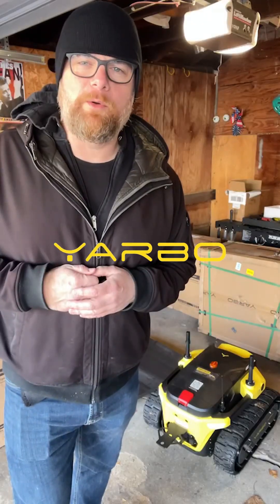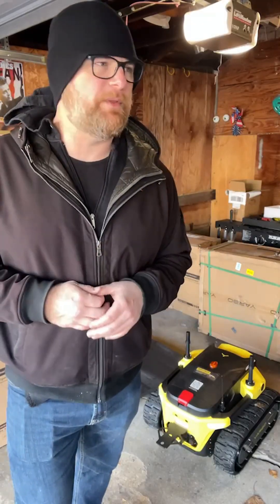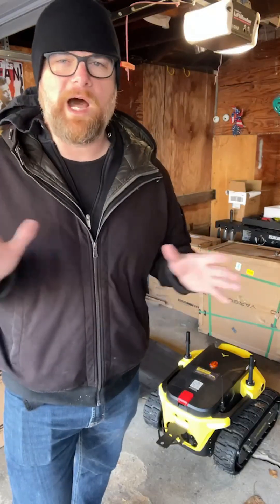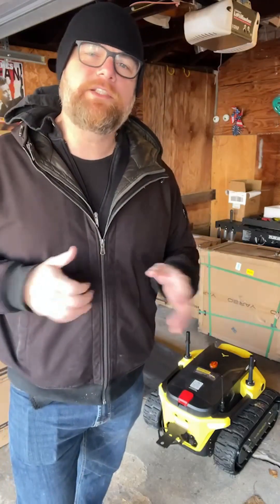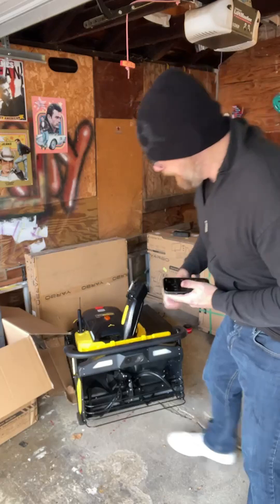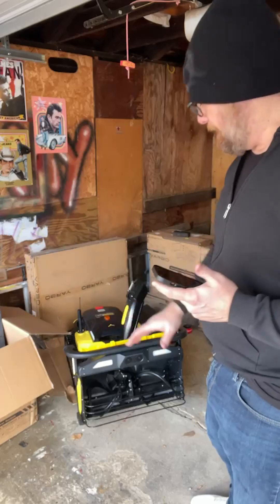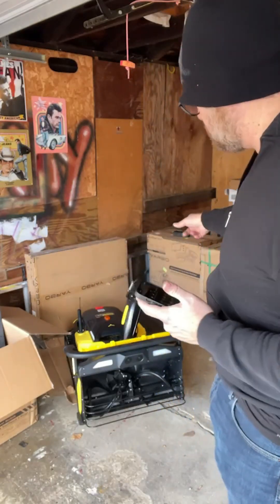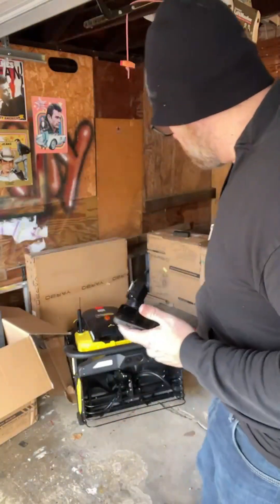Shoveling Snow Like 1492? Meet the 21st Century Upgrade 🔄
When Chicago wind chills hit -30°F, Ryan doesn't reach for a shovel – he upgrades. 💻🔄
Watch how Yarbo Core morphs into Snow Blower Mode faster than you can say "lake-effect snow" 🌊❄️
Why freeze your kneecaps off when our robotic beast can:
✅ Clear snow depths up to 12 inches like a snow-eating Pac-Man 🟡
✅ Navigate slopes steeper than your last ski fall ⛷️
✅ Let you monitor demolition progress from your hot tub 🛁📱
Drop your coldest winter story below ❄️⬇️
(Pro tip: Tag someone who still uses a plastic shovel 😏)